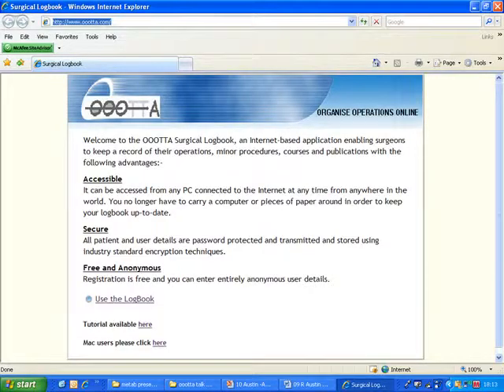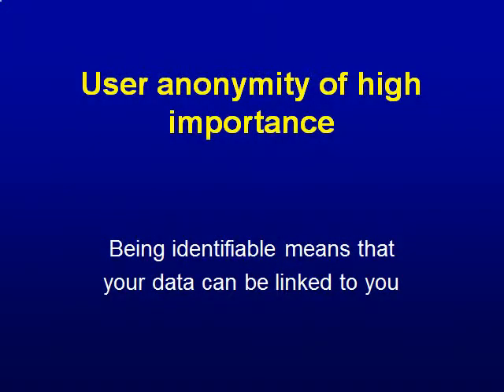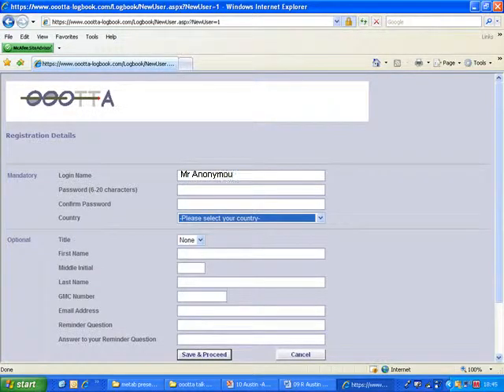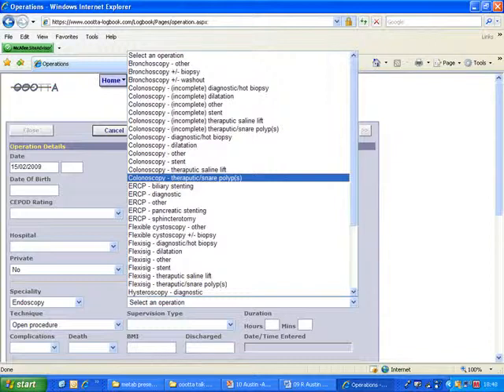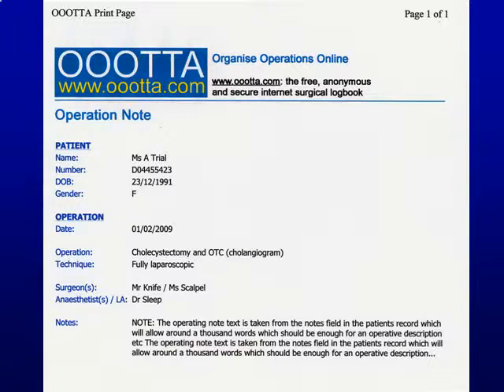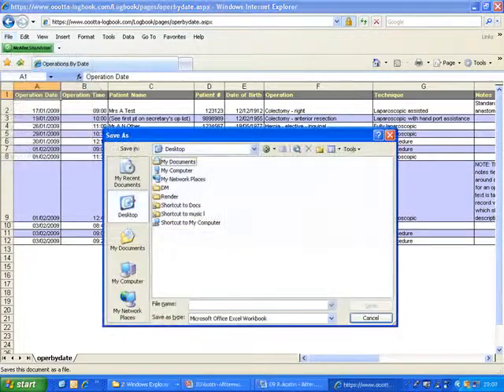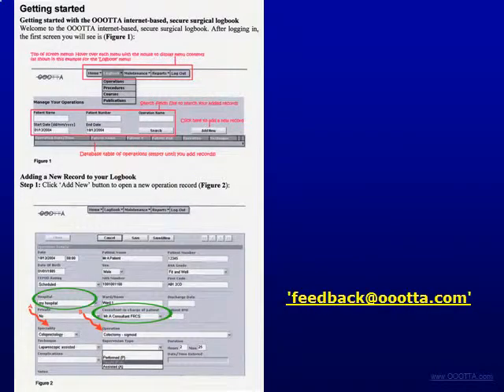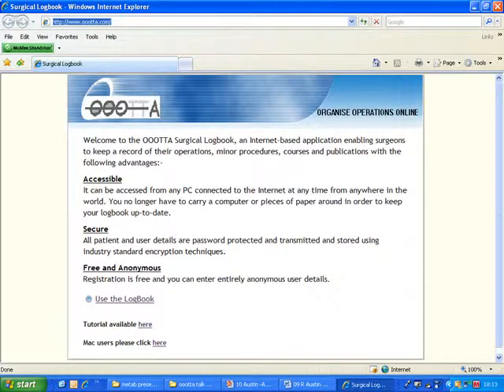OOOTTA free anonymous online surgical logbook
Video describing a free, online, anonymous, fully encrypted surgical logbook for keeping a record of operations and procedures performed. Use of the logbook is entirely free (by definition as users remain completely anonymous) yet allows surgeons to upload and access their data at any time from any computer. Using online access, complications can be added directly they are recognised to ensure accurate data - which is becoming of ever greater importance to surgeons and surgical outcomes.The logbook uses industry standard encryption.